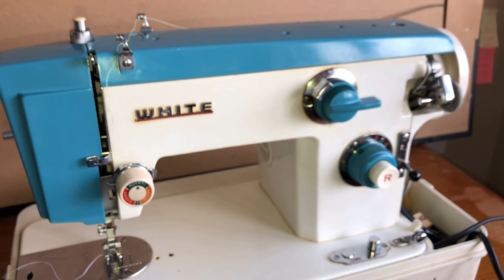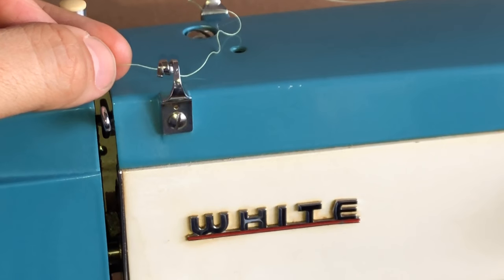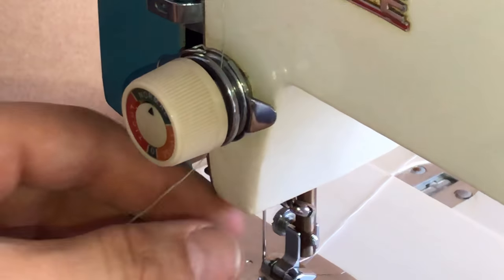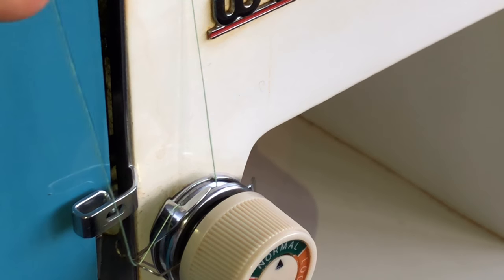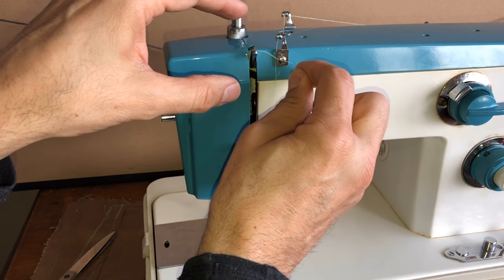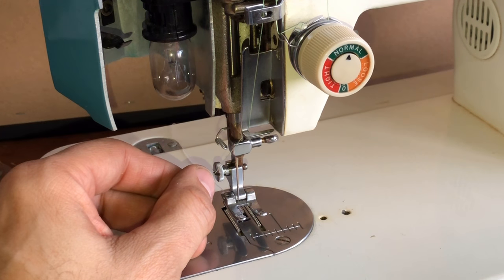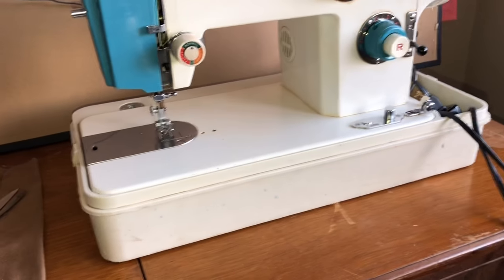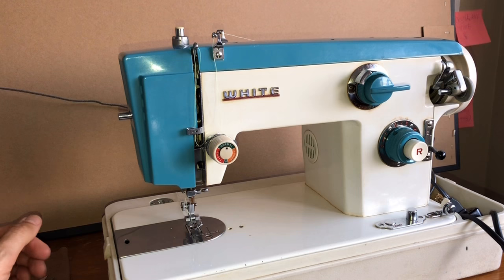SETTING UP MACHINE SERIES: How to Thread a Vintage Sewing Machine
This is a review of how to thread a 15 Class Japanese Clone vintage sewing machine.  Although the machine shown here is a White Brand Model 455, this threading instruction can apply to many machines which were engineered with similar if not exactly the same thread paths.